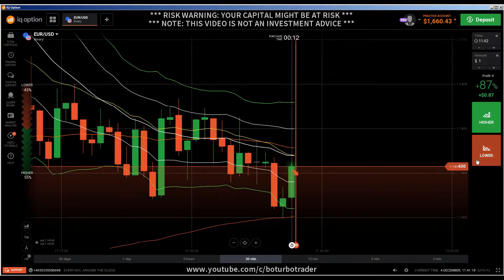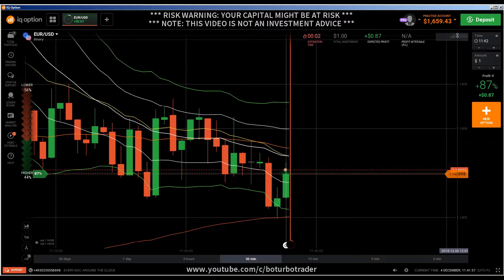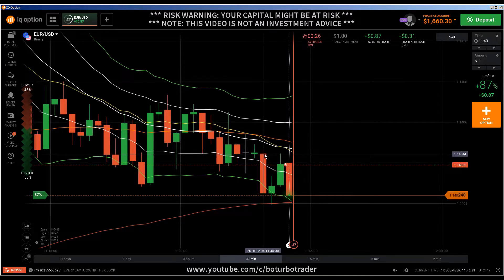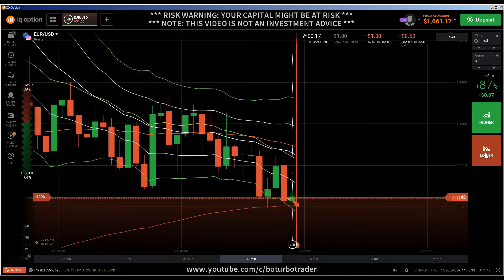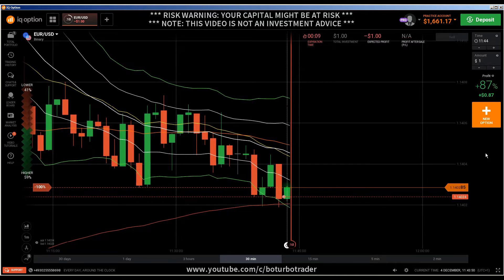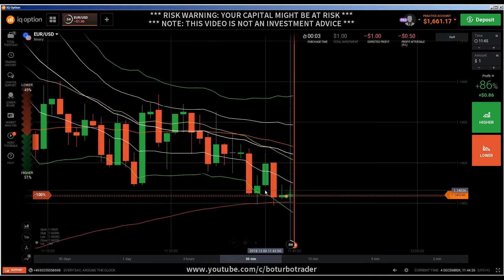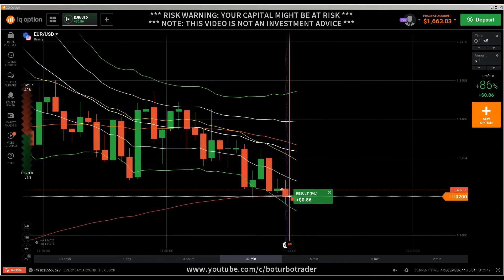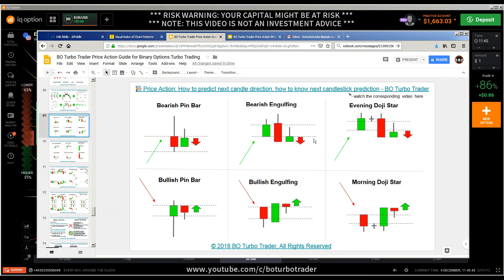🔛 Candlestick Psychology: iq option strategy, bearish engulfing candle, BOTT binary options strategy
A shadow, or a wick, is a line found on a candle in a candlestick chart that is used to indicate where the price of a stock has fluctuated relative to the opening and closing prices. Essentially, these shadows illustrate the highest and lowest prices at which a security has traded over a specific time period. Understanding candlestick patterns goes far beyond, hard to accept, that candles only represents the psychology of buyers and sellers.

The wide part of the candlestick is called the "real body" and tells investors whether the closing price was higher or lower than the opening price (black/red if the stock closed lower, white/green if the stock closed higher). A shadow, or a wick, is a line found on a candle in a candlestick chart that is used to indicate where the price of a stock has fluctuated relative to the opening and closing prices.

Wicks of the candlesticks along with the body are the story tellers of the candlestick patterns. They are the graphs which represent the mind of the market traders. A wick or a shadow or a tail of a candlestick is a line situated above and below the body of the candlesticks. They may be long, short or missing. Bullish Doji Star Reversal Pattern. Definition: The Bullish Doji Star pattern is a three bar formation that develops after a down leg. The first bar has a long black body while the next bar opens even lower and closes as a Doji with a small trading range.

We will focus on five bullish candlestick patterns that give the strongest reversal signal.

candlestick patterns
candlestick cheat sheet pdf
candlestick secrets

IQ Option 1 Minute Strategy
IQ Option %100 Winning Strategy
IQ Option Tricks
IQ Option Indicators
IQ Option Winning Strategy
IQ Option 60 Seconds Strategy
IQ Option 60 Seconds Indicators
IQ Option Tricks
IQ Option Guaranteed Methods
IQ Option Guaranteed Strategy
IQ Option Guaranteed Tricks
IQ Option The Best Strategy
IQ Option Wins
Earn 100 USD Per Day
Earn Limitless Money
Earn Easy Money
How to Make Money
Easy Money
Earn Money